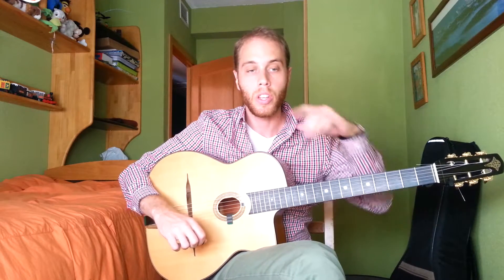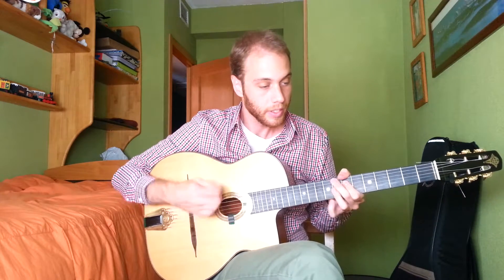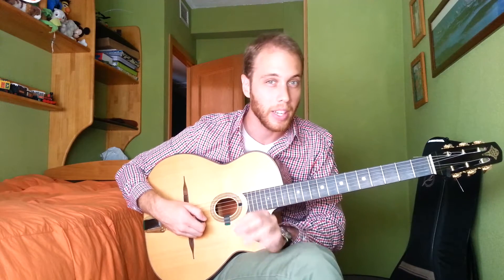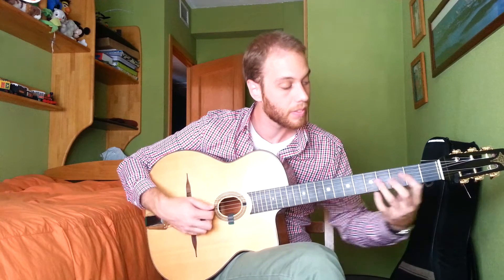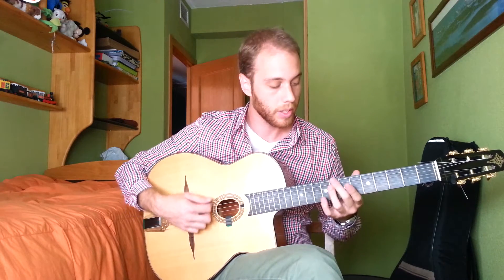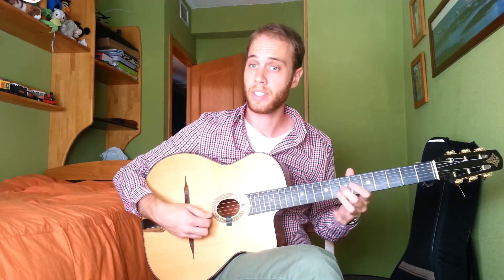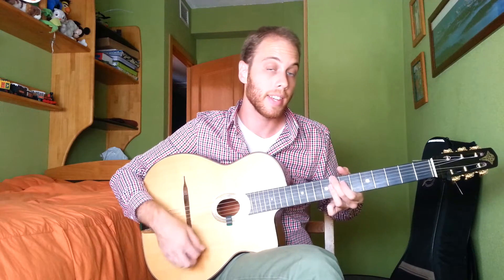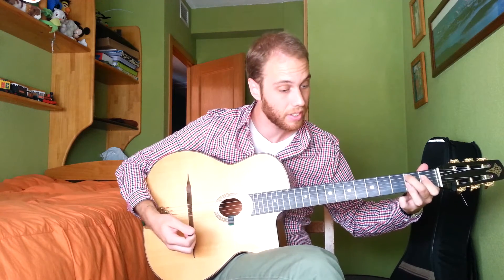Noe Reinhardt lick 2-5-1 Lick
Super cool idea to use over repeating 2-5s at the end of a song. Also a cool idea to have a similar motif repeated with just a few of the notes changed per each new chord.